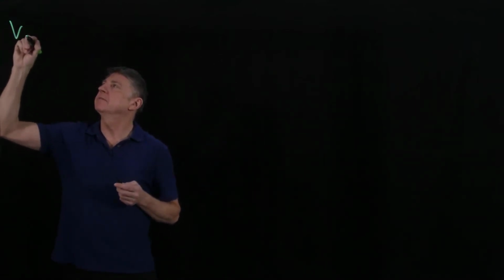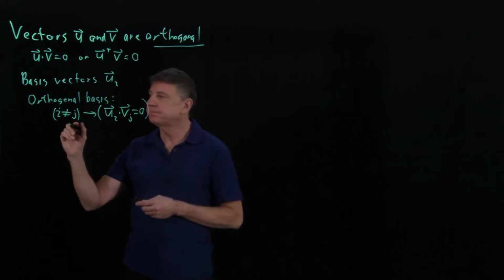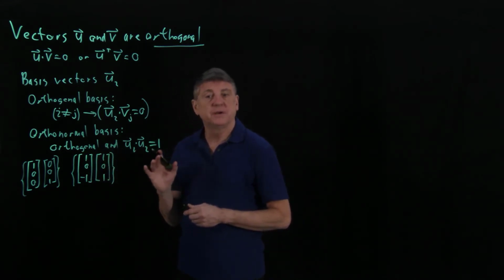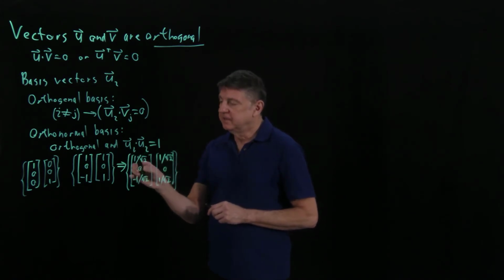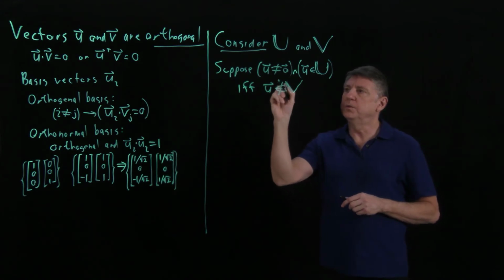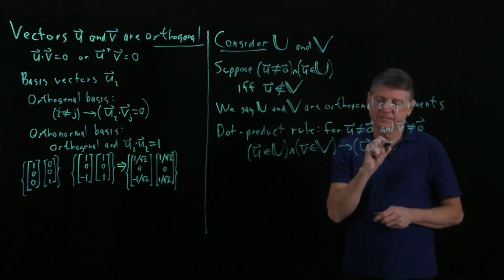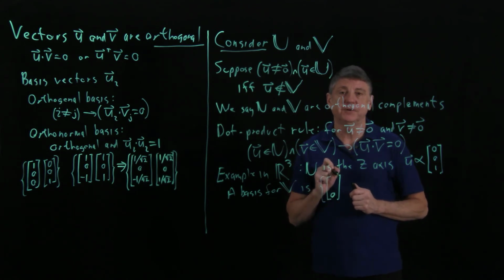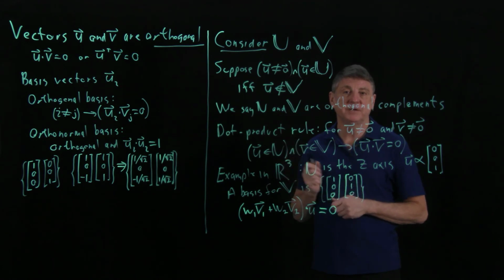LinearData05dOrthoSpaces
Orthogonal subspaces, where every vector in one space is orthogonal to every vector in the second space. Part of a series of lectures: